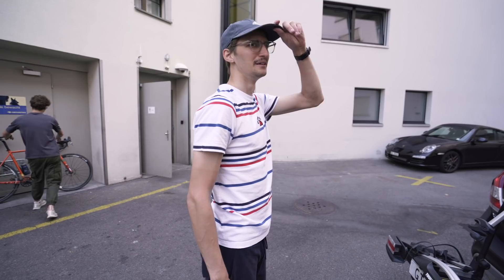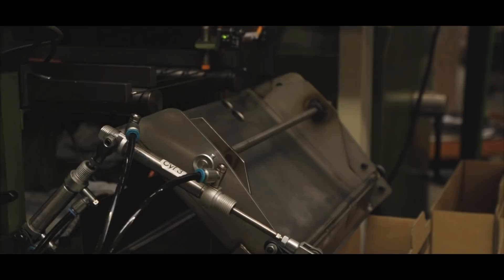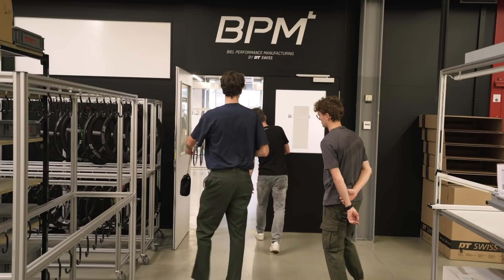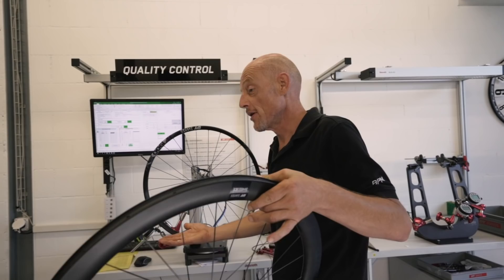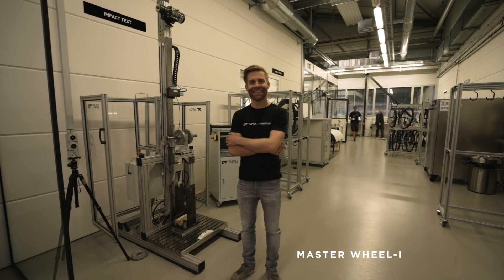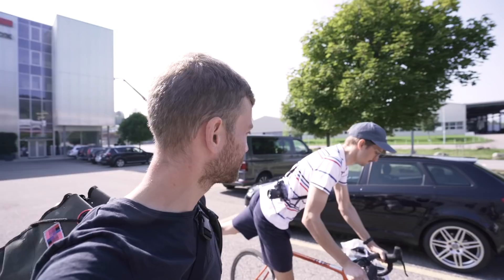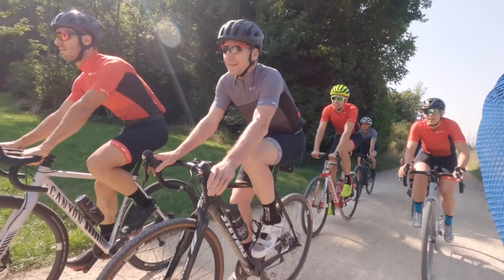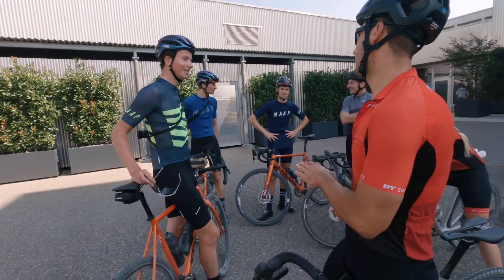A VISIT TO DT SWISS & SOME MORE GRAVEL OBVIOUSLY...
We finished off our Switzerland gravel trip with another visit to the DT Swiss factory in Biel. We handed back the G1800 gravel wheels we borrowed for the weekend (wish we couldve kept them!) And got a huge tour through the facility, big shoutout to the guys that showed us around!

Finally a quick 1h lunchride where we tried to drop the best riders in the company... Who's your money on?

My main camera
My main lens
My action cam
My drone